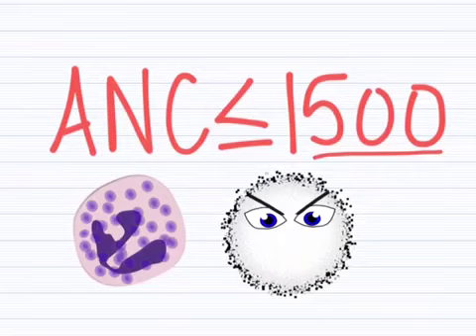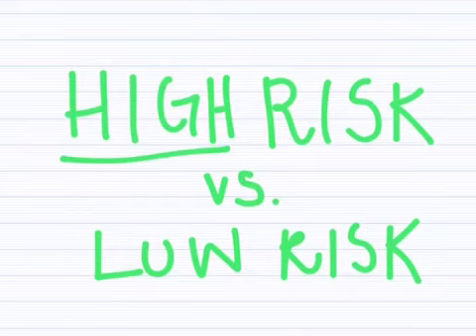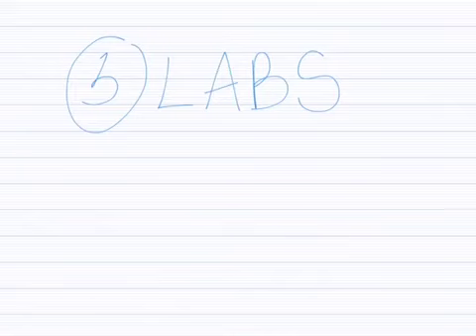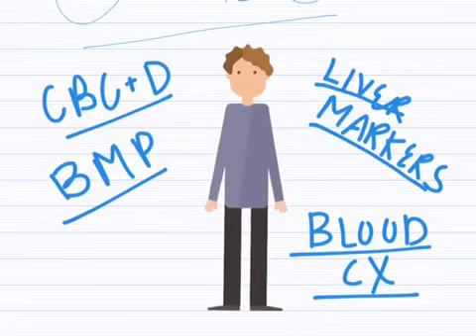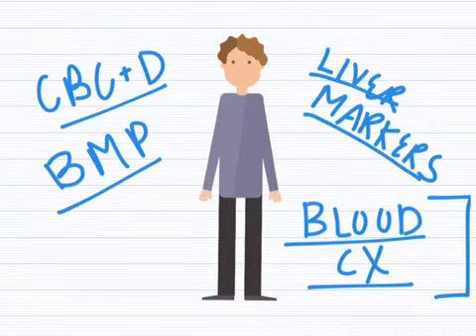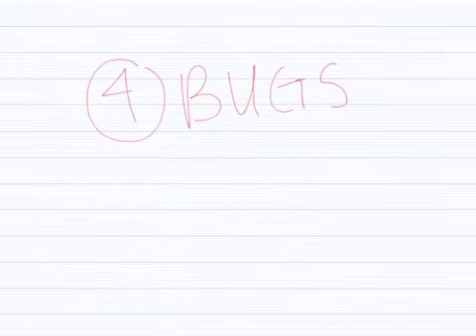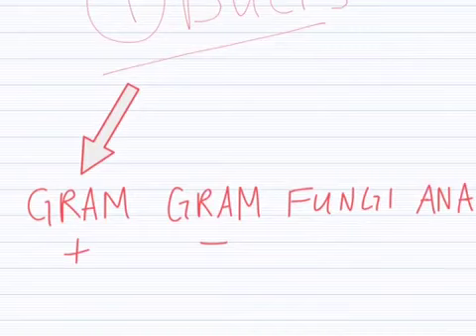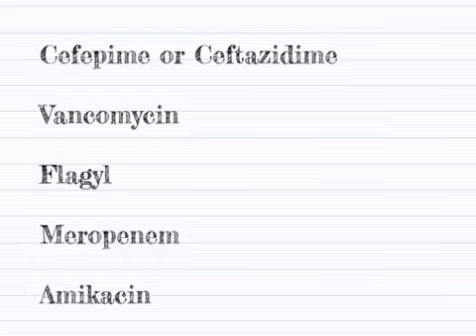Fever and Neutropenia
University of Vermont Children's Hospital Pediatric Boot Camp